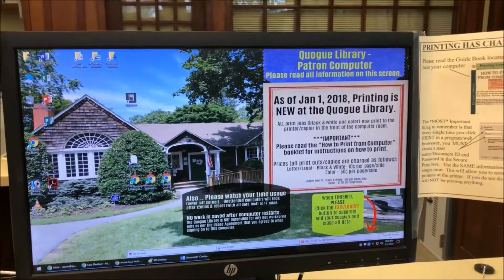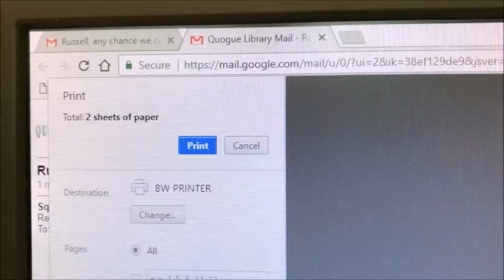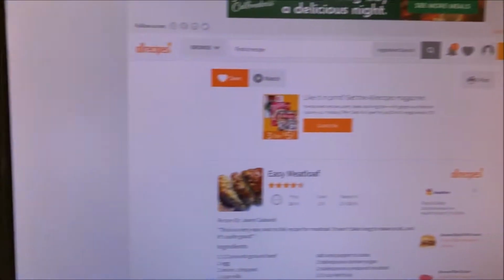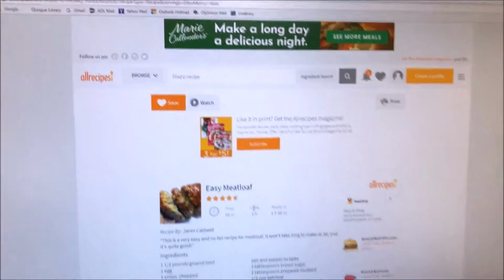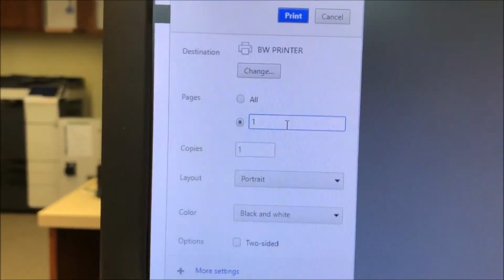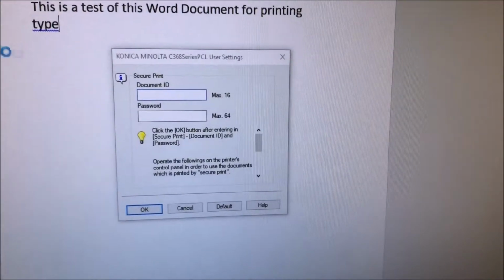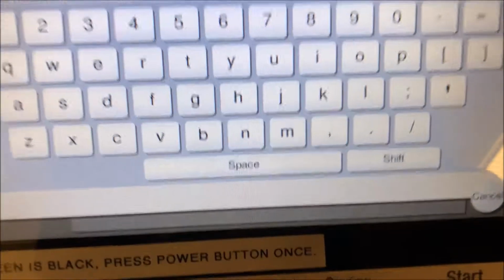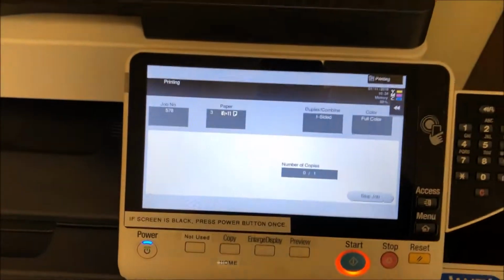Quogue Library How to print to the BizHub video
Video showing the new print procedure from computers in the Quogue Library Computer Lab to the new Konica-Minolta BizHub C308 using Secure Print.